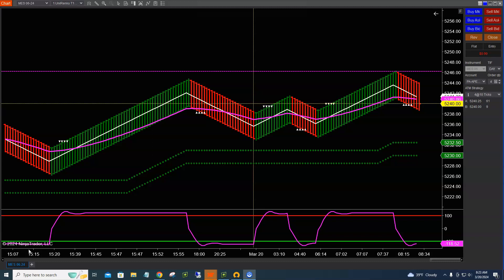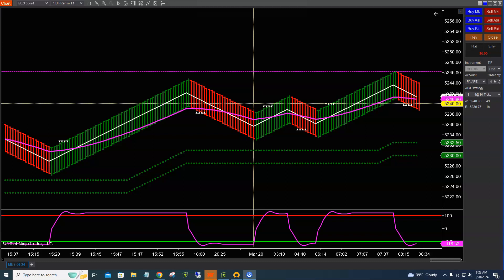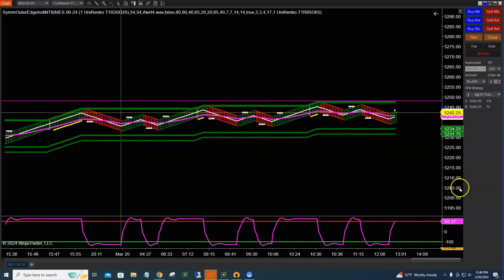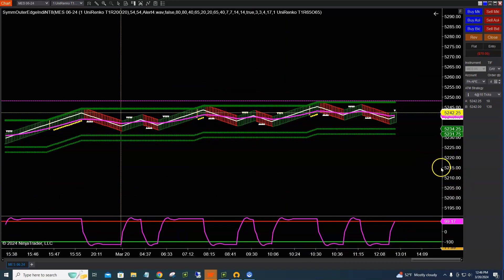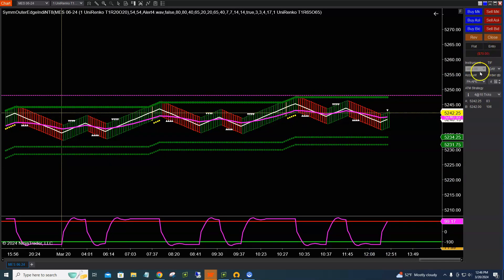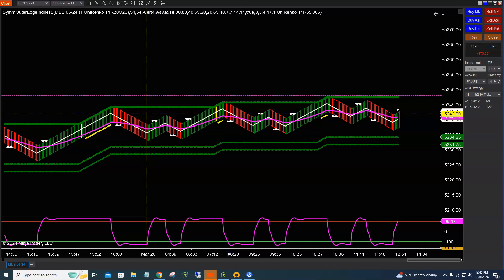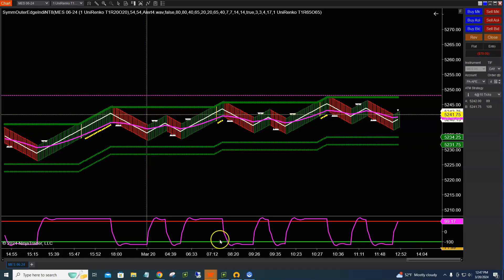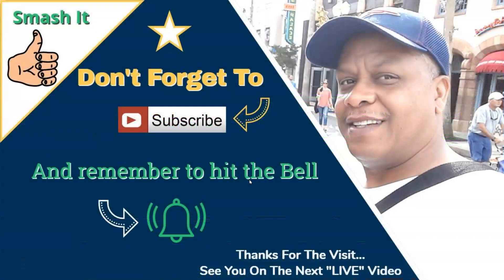Bad Week...3 Day Losing Streak!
3 Day Losing Streak...

Day Trading The Futures is an educational Futures Day Trading room focusing on Market Profile, Market Delta, Order Flow and Fibonacci for S&P 500, Crude Oil and Gold Futures market.

Please visit with us for a FREE 3 day Trade Room trial to see the JaySignal Zone Algo software in action.

All my trades are based on my personal opinions, education and understanding of the markets, and all my trade executions are based on my own decisions.

I am not a professional and my videos are not intended as financial advice. These are my opinions only! Trading is risky and you could lose everything if you do not have the proper education, training and understanding of the markets.

Day Trading Forex, Futures, Stocks, Currencies, and options involves substantial risk of loss and is not suitable for every investor.

For those of you who are interested in day trading please make sure you do your research. Make sure you get the proper education, training and understanding of the markets.

**Please share my channel with your friends and colleagues and add your comments below and let me know how I can make the content of my channel even better.

Proprietary Firm or (Prop Firm) Trading...

Thanks for The Visit!